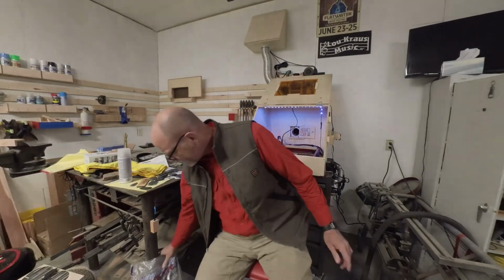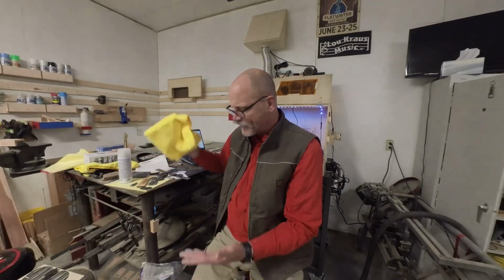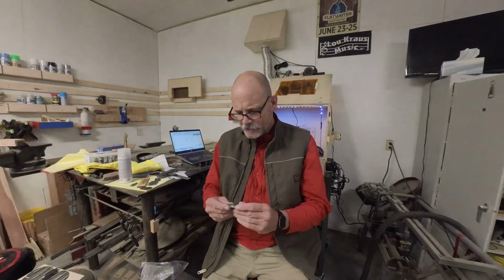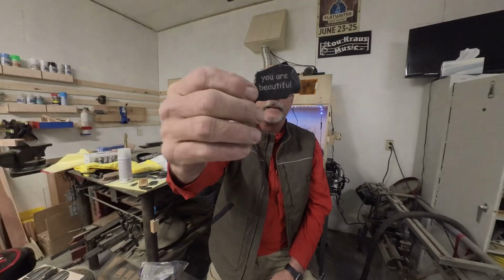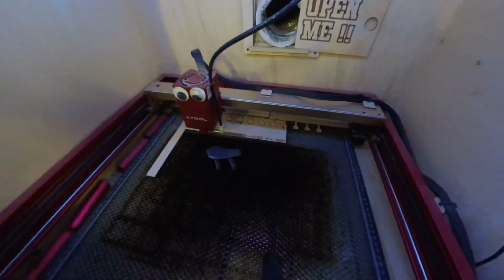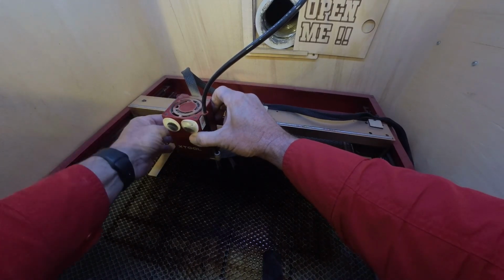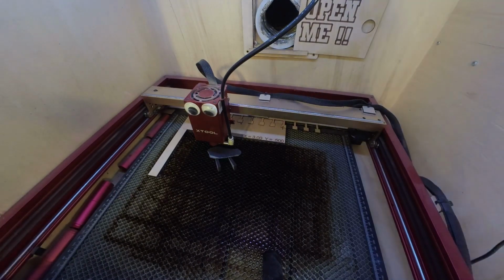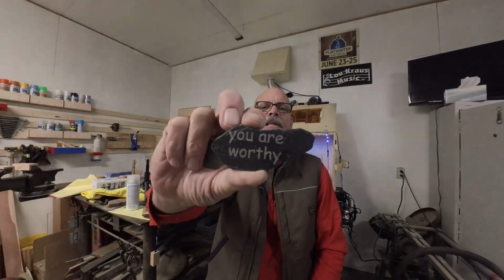A quick and easy feel-good laser project.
Video with the new camera.  Looks like I need to change the frame rate.  Anyway…..

These are quick little money makers.  Throw a bunch in a basket and sell them for a buck each or do like I sometimes do: put a few in your pocket and spread some joy by leaving them in random places for people to discover.